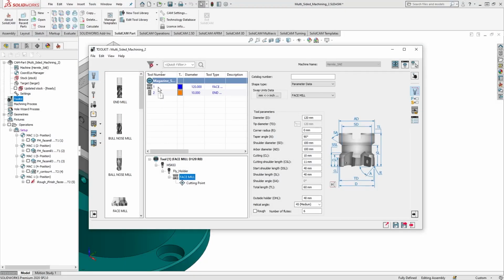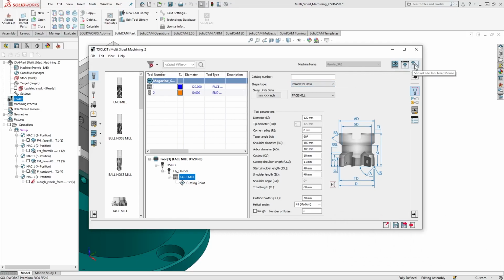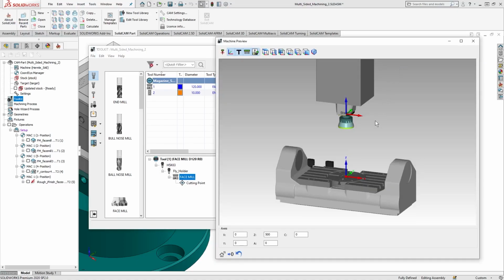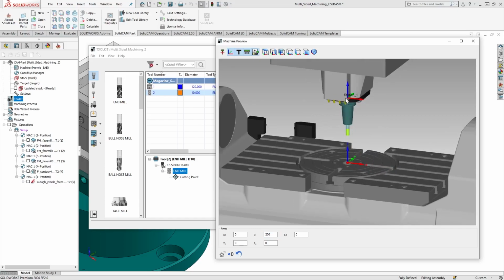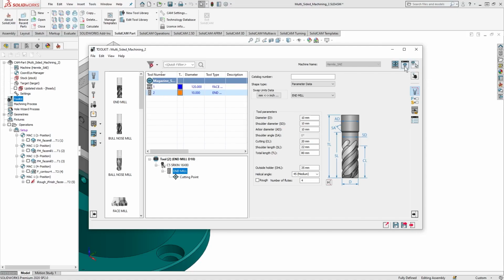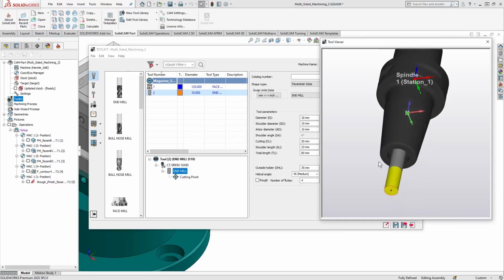SolidCAM ToolKit: Visualizing tools and assemblies